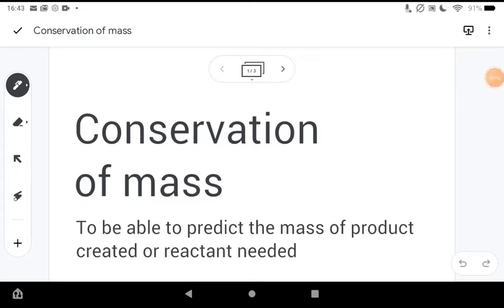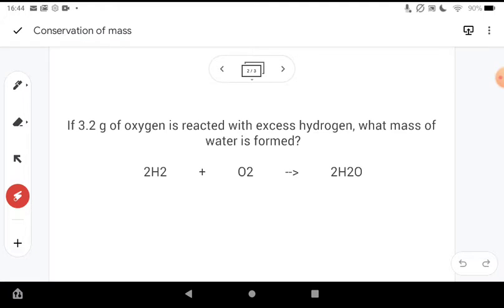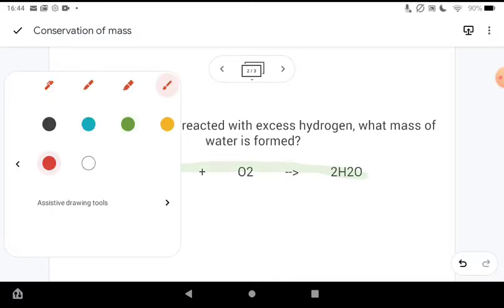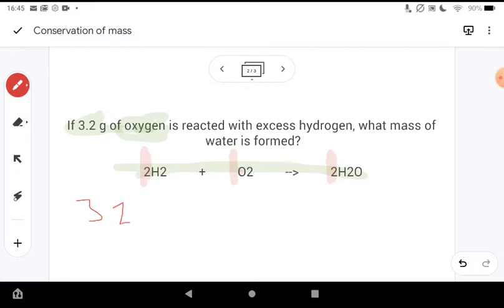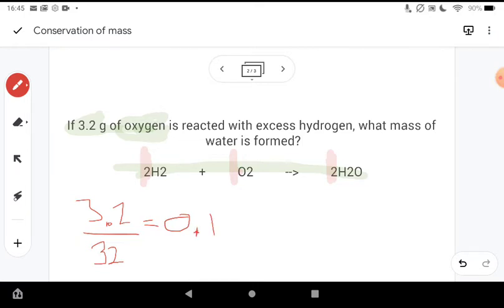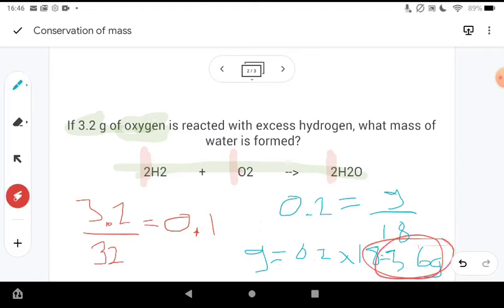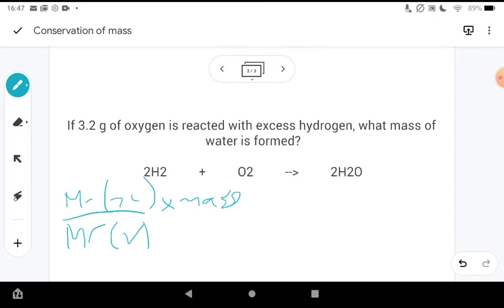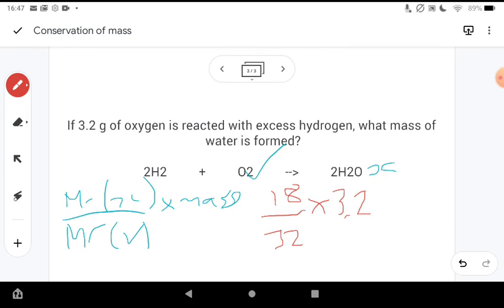Conservation of Mass - GCSE Chemistry